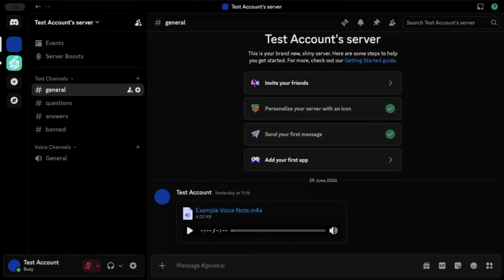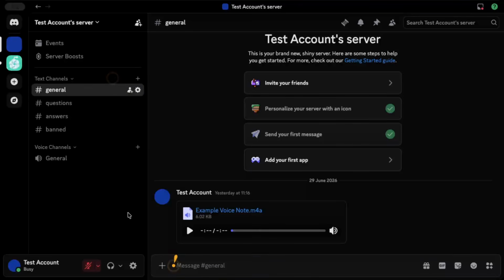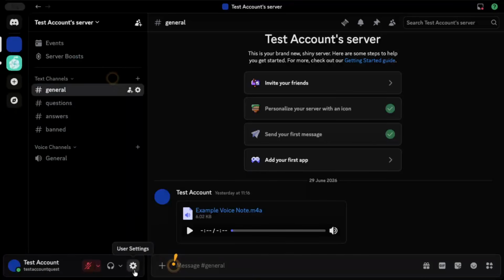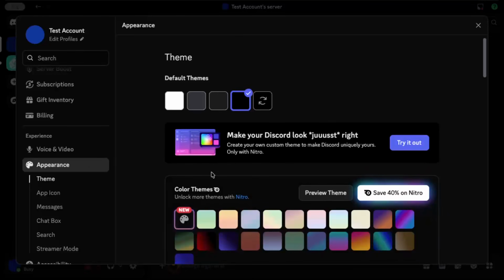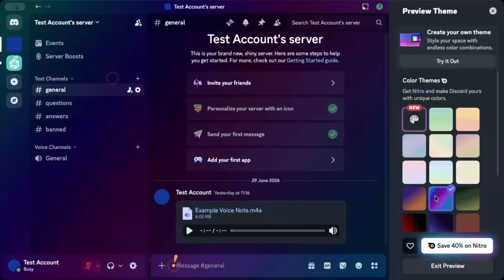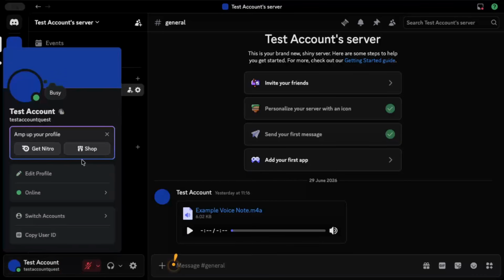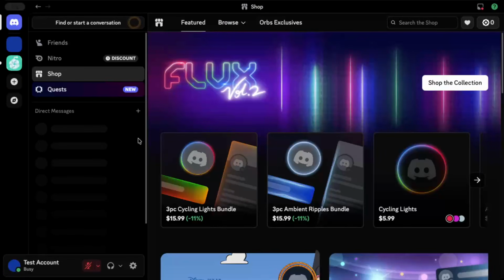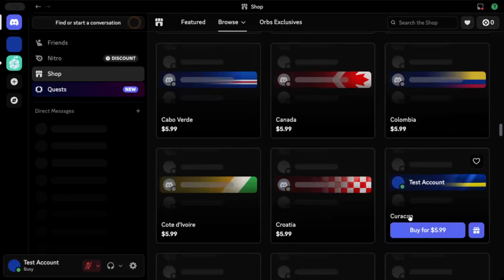How to Make Your Discord Look Better (2026) | Step-by-Step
Learn how to make your Discord look better with this fully updated guide covering every key setting you need. We walk through themes, custom backgrounds, font scaling, role colors, server banners, and profile customization so your Discord stands out instantly. Whether you're setting up a personal server or a community hub, this method uses Discord's latest interface with no outdated steps. You'll also learn which free tools and bots can enhance your server's appearance without any coding required. This is the current working method that still applies to both desktop and mobile versions of Discord. If you want a cleaner, more polished Discord setup, this tutorial covers everything from start to finish. Follow along and transform your server today.